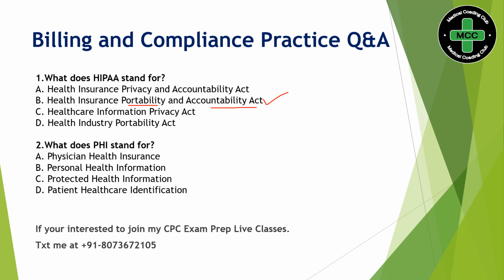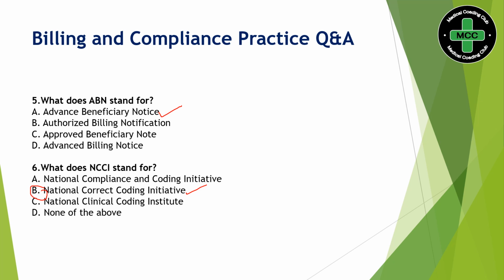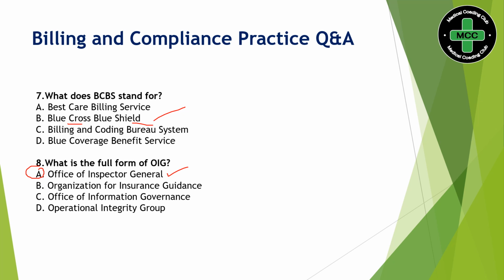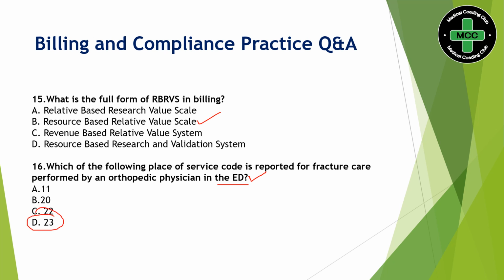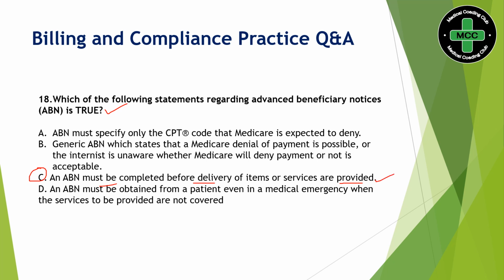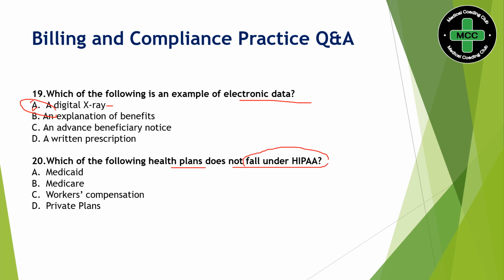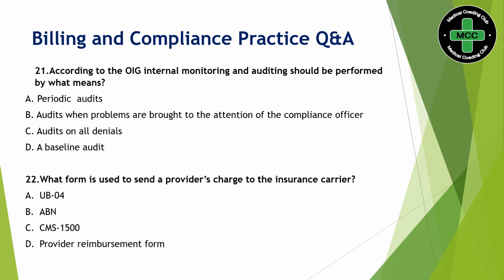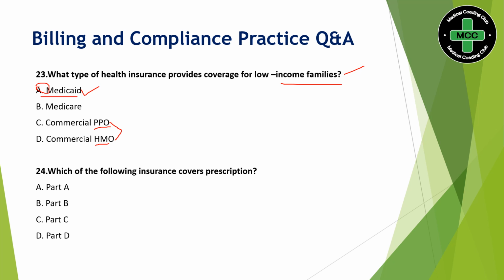2025 CPC Exam: Most Important Billing and Compliance Questions Answered! Top 25 QAFrom#cpc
CPC Exam 2025: Top Billing & Compliance Questions Answered!
🔥 Ace Your 2025 CPC Exam with Confidence! 🔥
Are you preparing for the Certified Professional Coder (CPC) exam? 📚 This video is your ultimate guide to the most repeated and important Billing & Compliance questions for 2025. Learn the key concepts, tips, and strategies to tackle these questions with ease and boost your score!

✅ What you'll learn in this video:

The most frequently asked Billing & Compliance questions in recent CPC exams.
Expert answers with in-depth explanations.
Insider tips to avoid common mistakes.
Key compliance rules and regulations you need to know for the 2025 exam.
💡 Whether you're a first-time test-taker or looking to improve your score, this video is packed with actionable insights to help you succeed!

Top Billing & Compliance Questions for CPC Exam 2025 (Must-Know!)
CPC Exam 2025 Prep: Most Repeated Billing & Compliance Q&A
Ace Your CPC Exam: Key Billing & Compliance Questions for 2025
2025 CPC Exam Success: Billing & Compliance Questions You Can’t Miss
Billing & Compliance: The Ultimate Guide for CPC Exam 2025
How to Master Billing & Compliance for the 2025 CPC Exam
CPC Exam Made Easy: Top Billing & Compliance Questions Explained
2025 CPC Exam Tips: Billing & Compliance Q&A for Guaranteed Success
Learn Billing & Compliance Fast! CPC Exam 2025 Essential Guide
Most Common Billing & Compliance Questions for CPC 2025 Exam